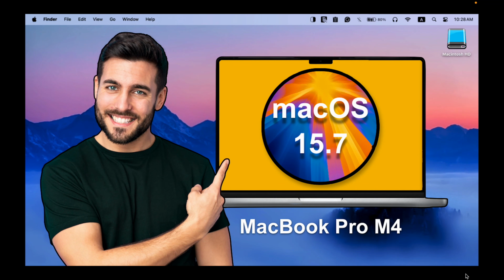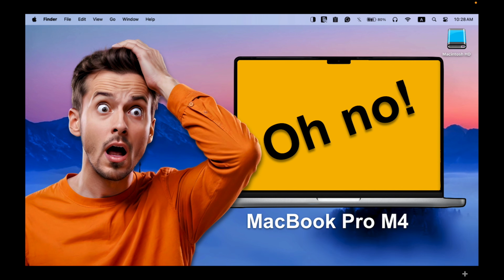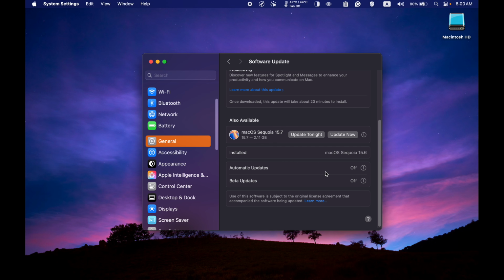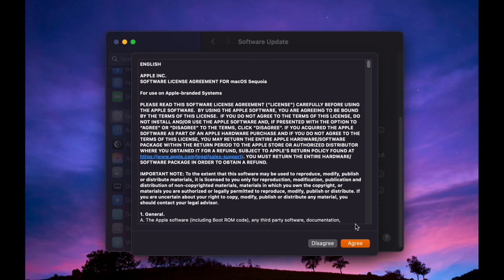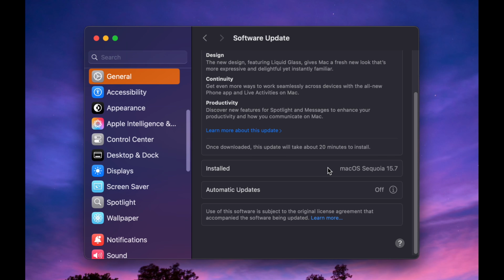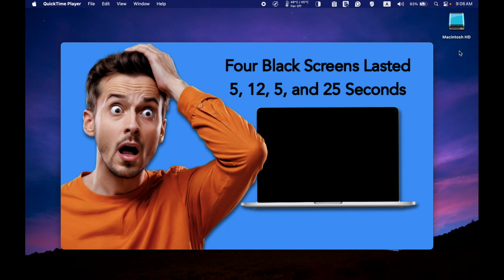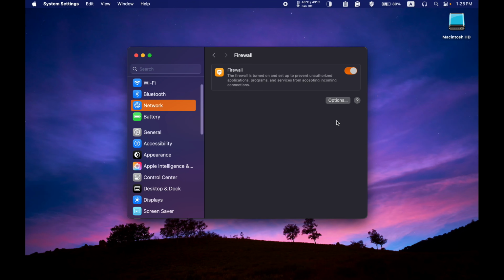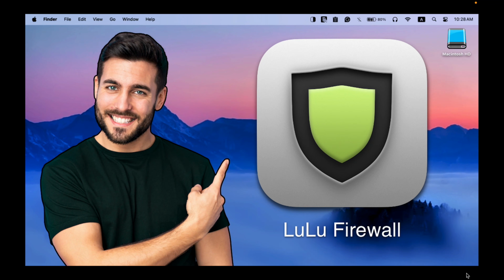macOS Sequoia 15.7 Update Released with Security Fixes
macOS 15.7 Update: Secure Your Mac + Free Firewall

Apple has released the macOS Sequoia 15.7 update, which includes important security fixes, and it is recommended for all users. I will also introduce you to a free firewall app to further enhance your Mac's security and protect your data.

I will install macOS Sequoia 15.7 Update on a MacBook Pro M4 and report any issues I experience during the update and after the installation is finished.

Tutorial Key Points:
1. macOS Sequoia 15.7 Update
2.  How to Install macOS 15.7 Update
3. Free Firewall App to Block incoming and Outgoing connections

00:00 Introduction
00:38 Updating to macOS Sequoia 15.7
03:07 How to Use the Built-In macOS Firewall
03:16 Securing Your Mac with LuLu Firewall
04:06 Free Mac Apps

❤️❤️ Firewall Tutorials 💛💛

🎦 Play List 🎦

Free APPS Tutorials